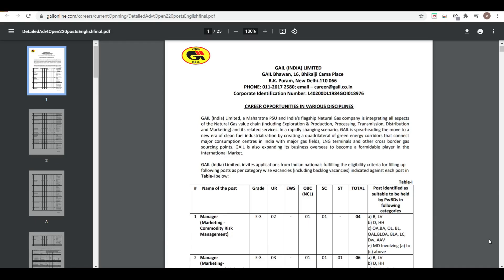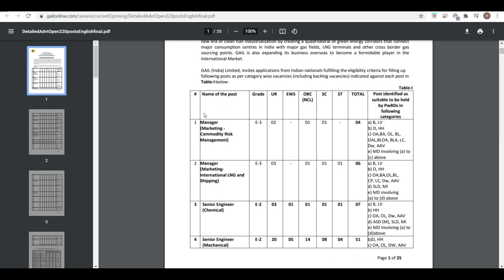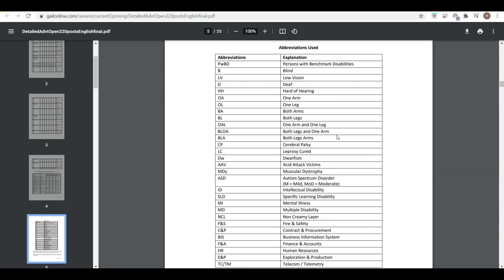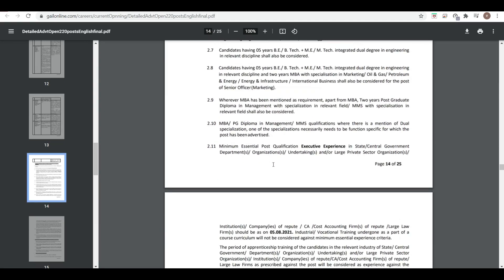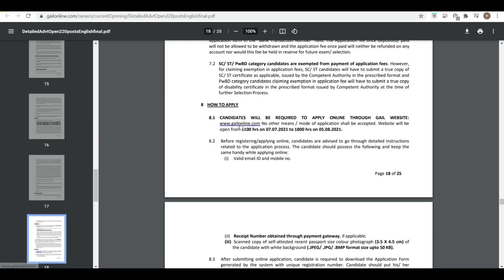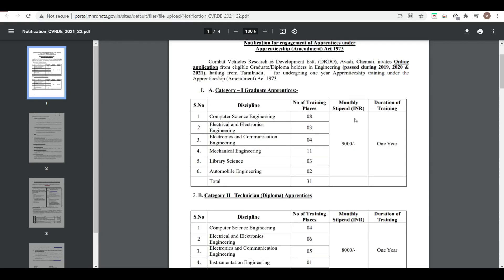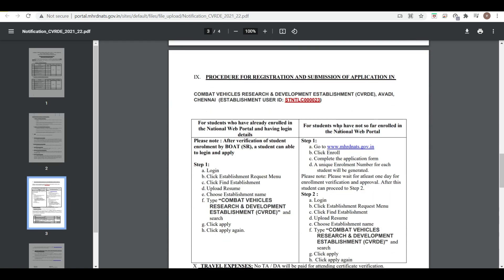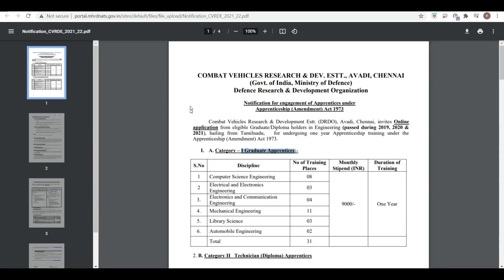Sunday Dhamaka | DRDO | GAIL